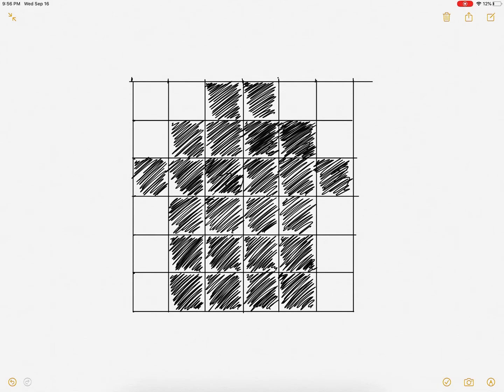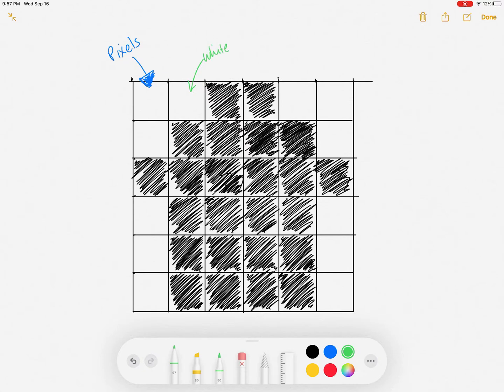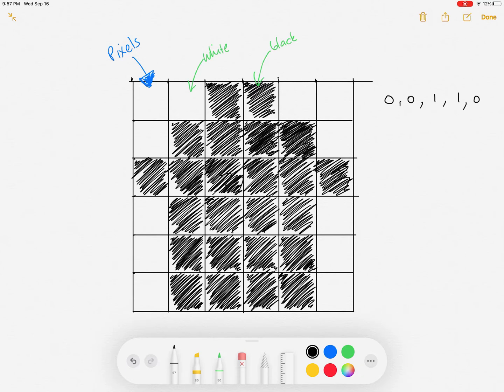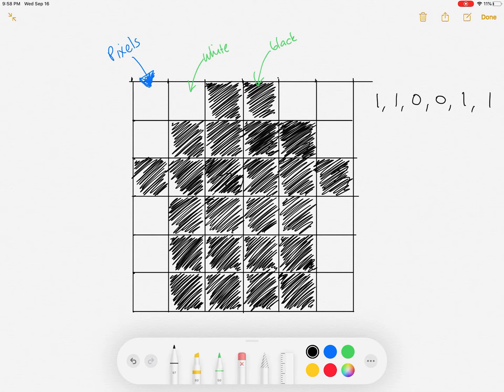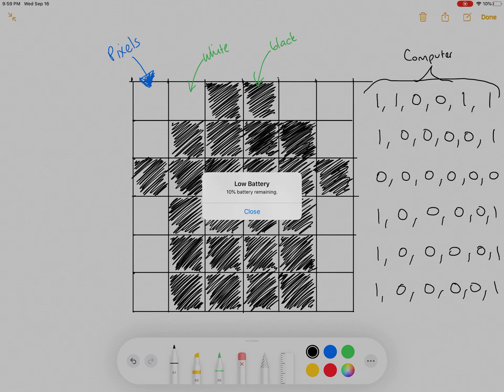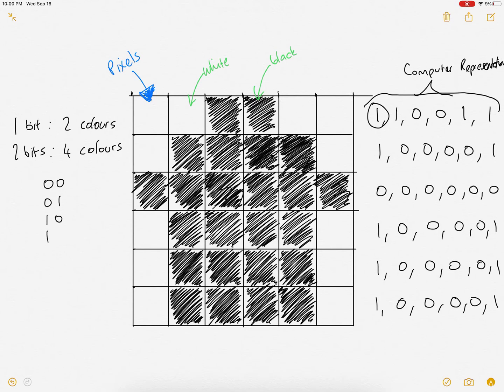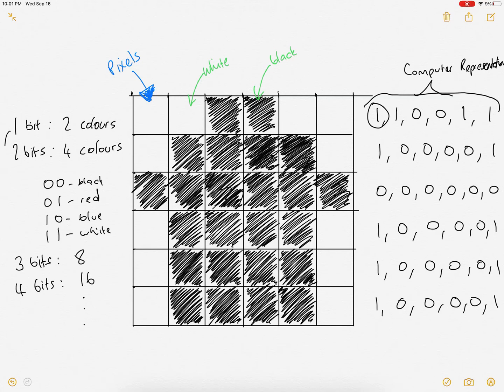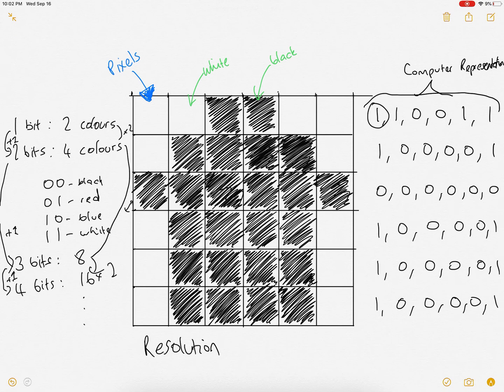All about Bitmap Images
In this video, we explore how a computer stores a bitmap image.